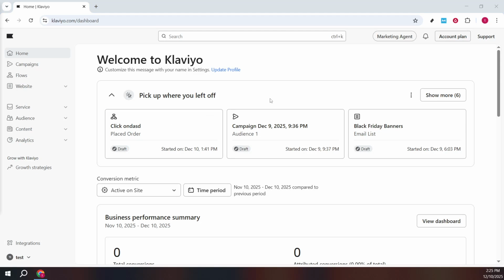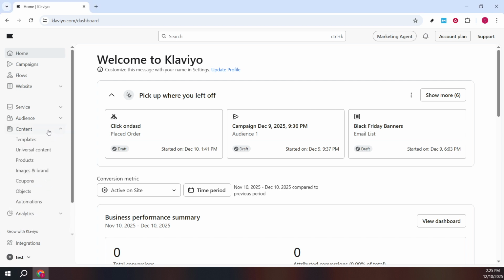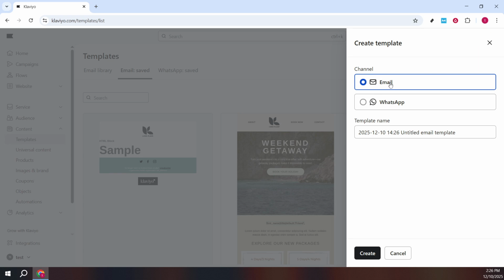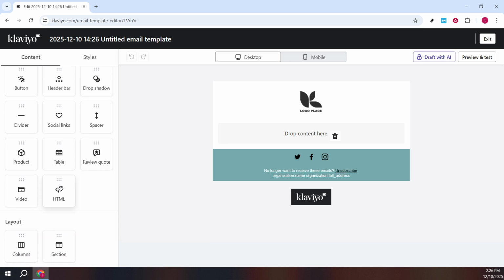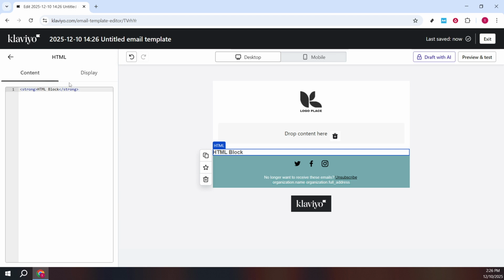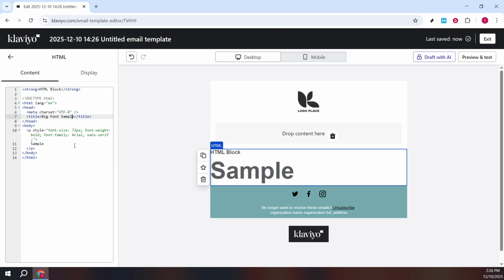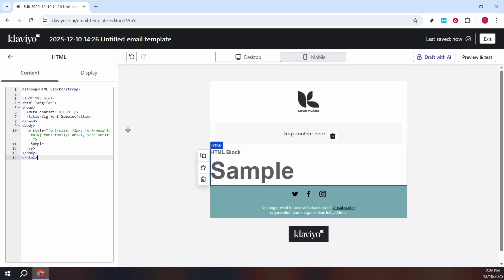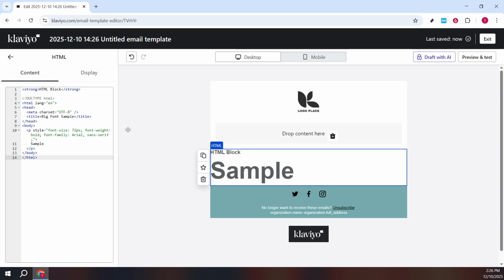How To Add Custom Fonts In Template Builder In Klaviyo [2026 Guide]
How To Add Custom Fonts In Template Builder In Klaviyo